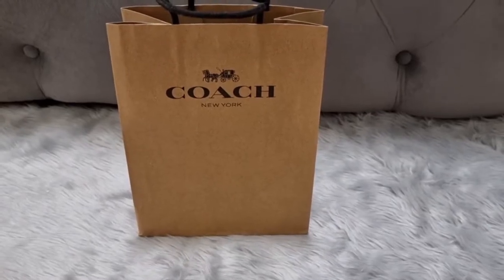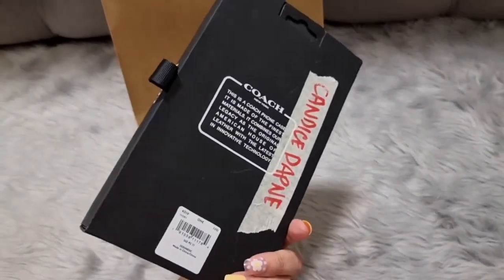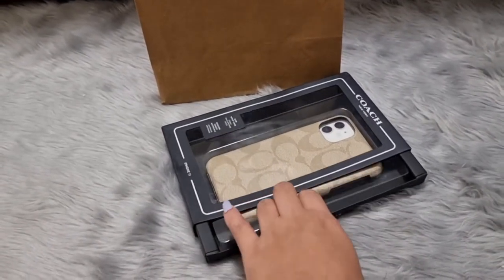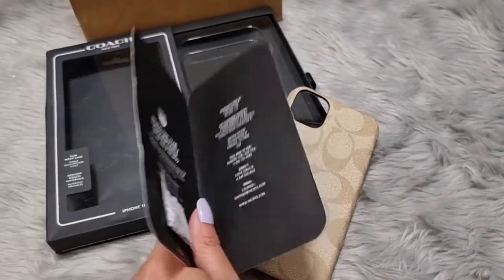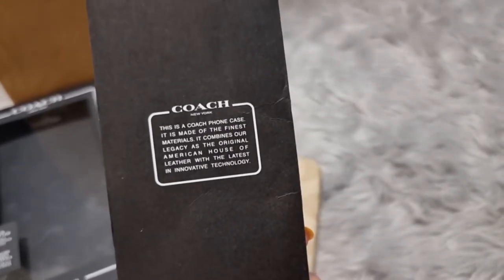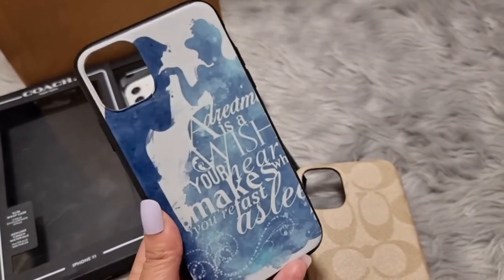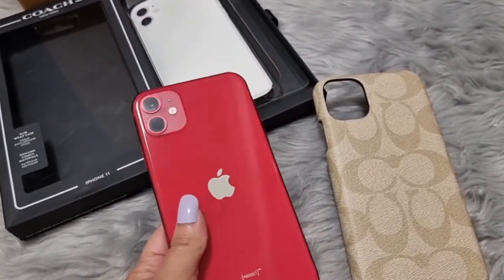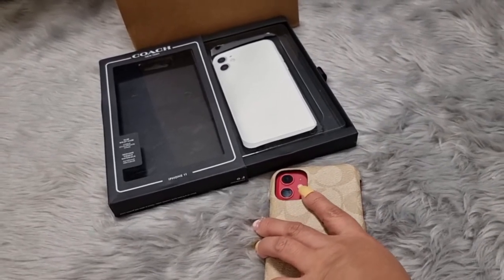Coach Iphone case review & Pasabuy Experience